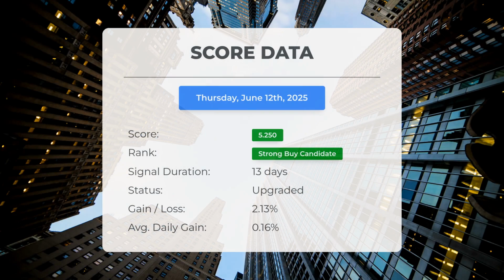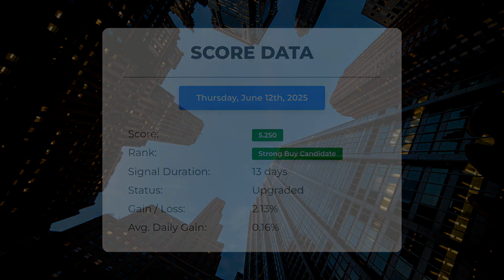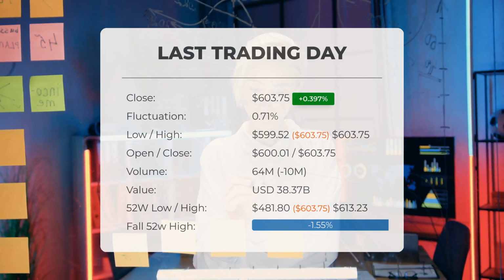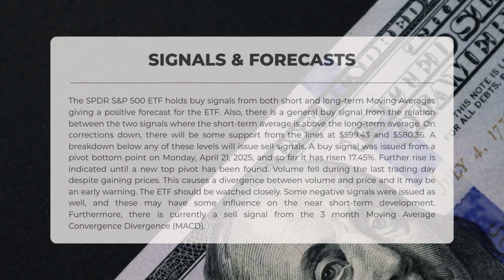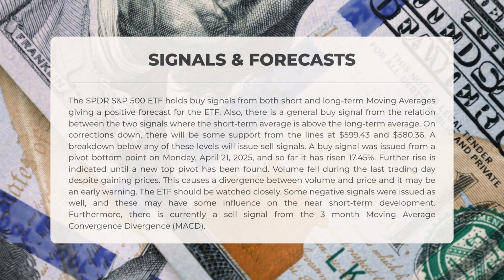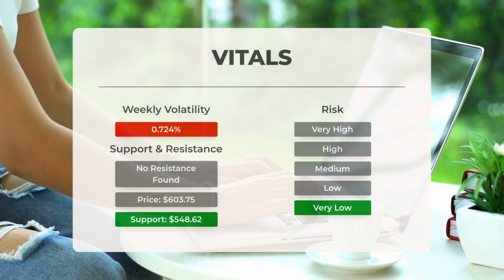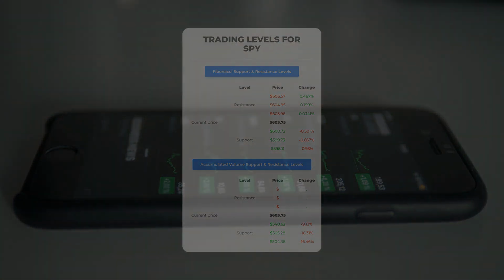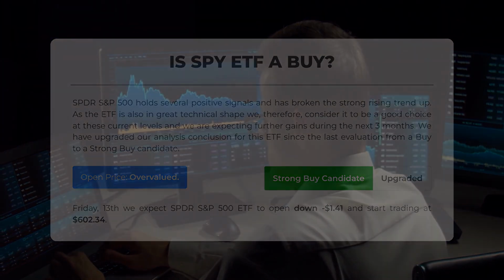SPY ETF Analysis: Can the S&P 500 Reach New Heights? 📈 Friday Predicted Opening Price Inside!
SPDR S&P 500 ETF ETF Prediction and Forecast [SPY]

SPDR S&P 500 ETF price prediction was made for Friday, June 13, 2025

We go over the SPY Inc. ETF and give our ETF price prediction (SPY). Our SPY ETF price analysis and ETF price forecast on SPY for Friday, June 13, 2025

SPDR S&P 500 ETF ETF Analysis - SPY ETF Price Prediction for Friday, June 13, 2025

SPY STOCK: THIS IS A SPY ETF PRICE PREDICTION, SPY ETF PRICE ANALYSIS, AND A SPY ETF PRICE FORECAST VIDEO.